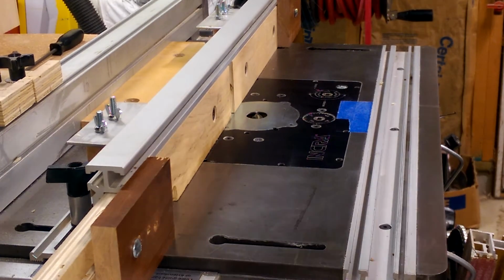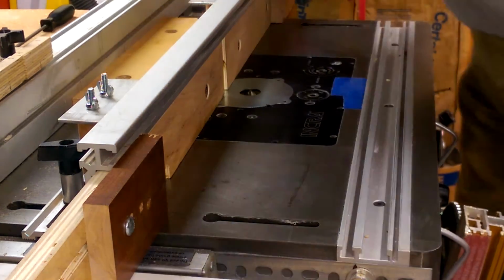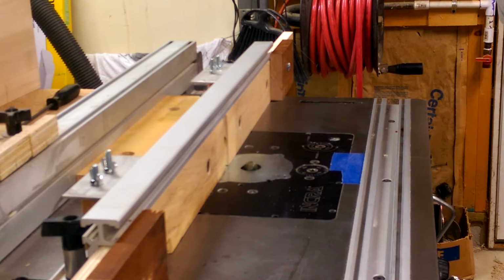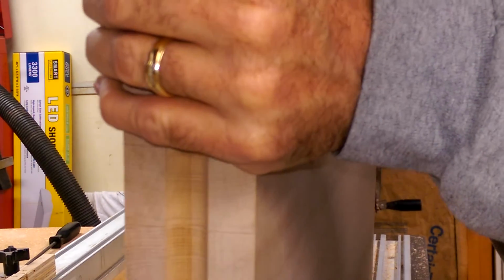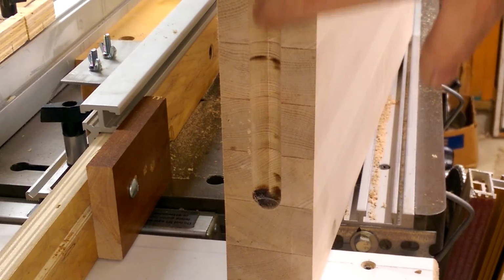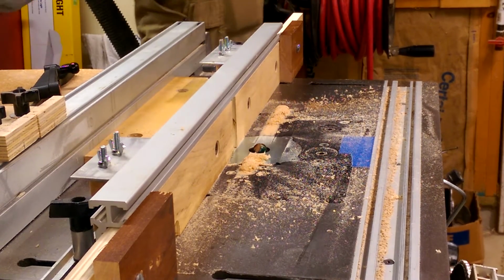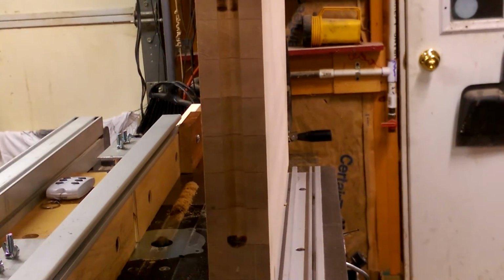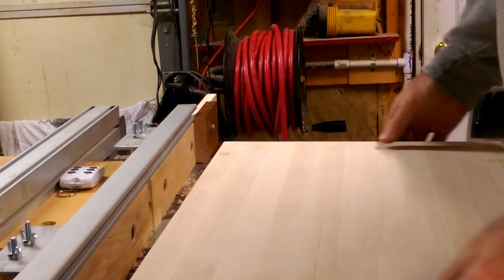Cutting board finger grooves.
Cutting board finger grooves cut in with the router.